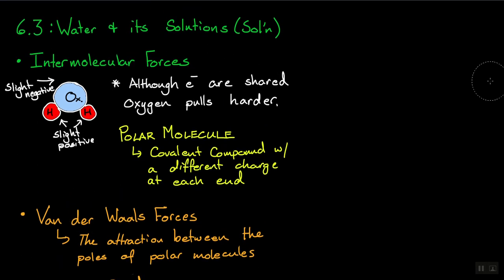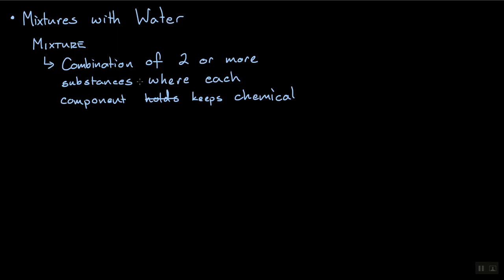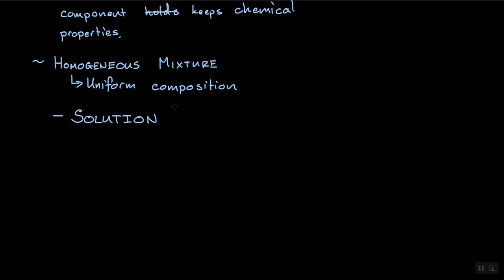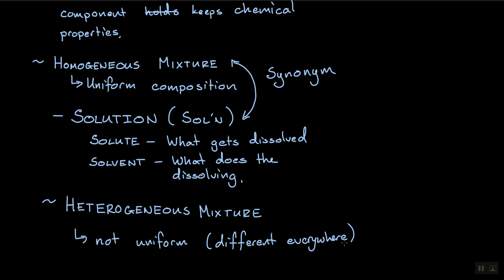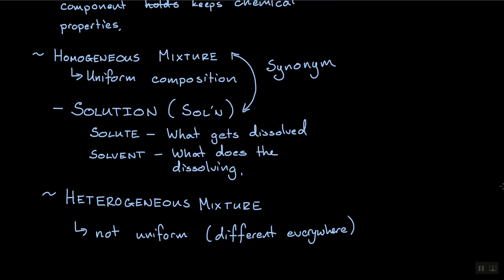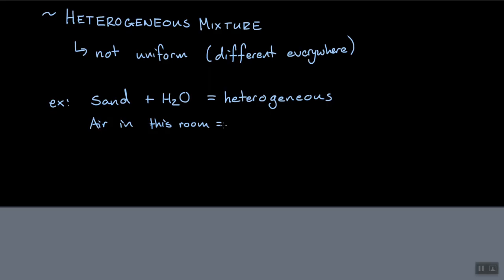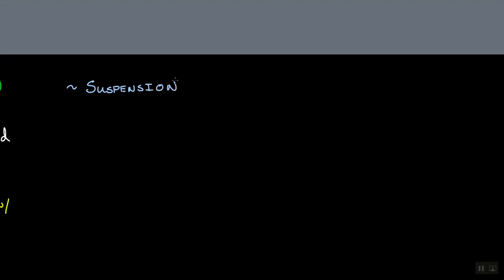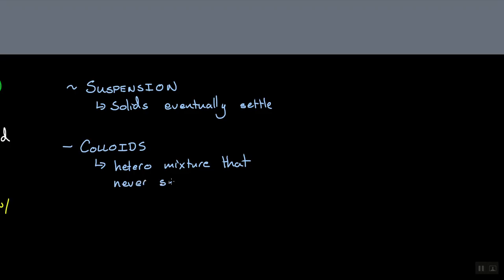Bio Lesson 6.3.2 - Water and its properties (1.15.25)